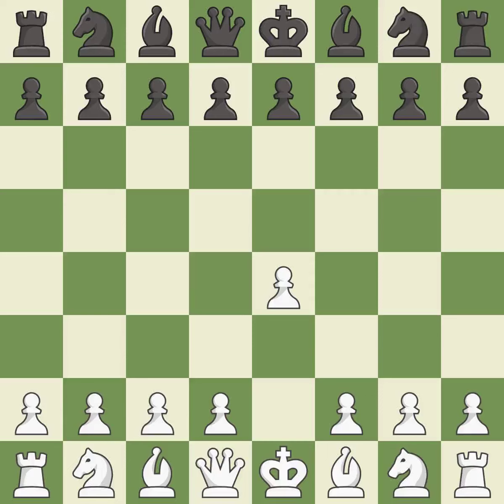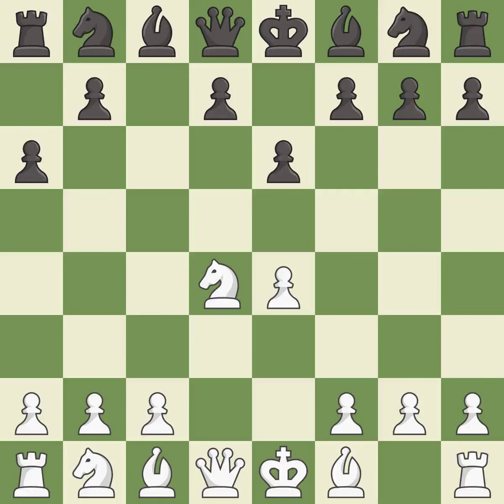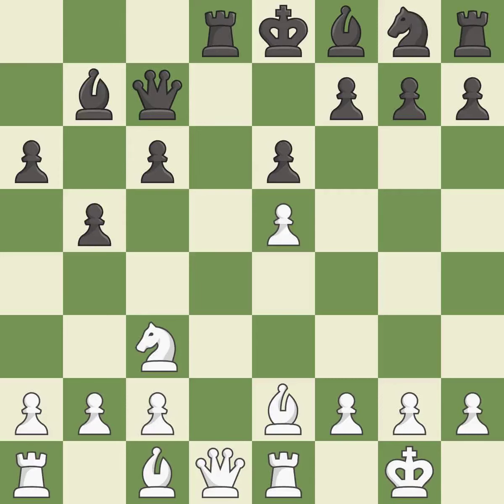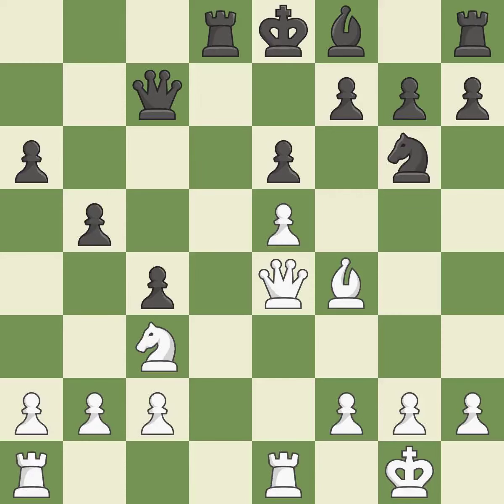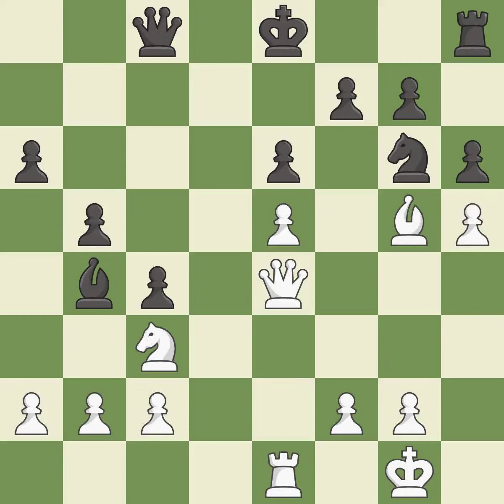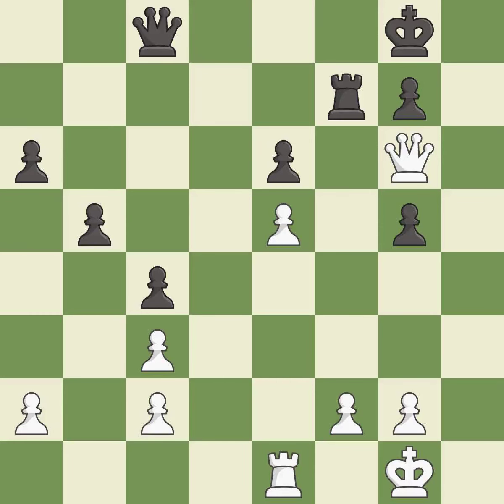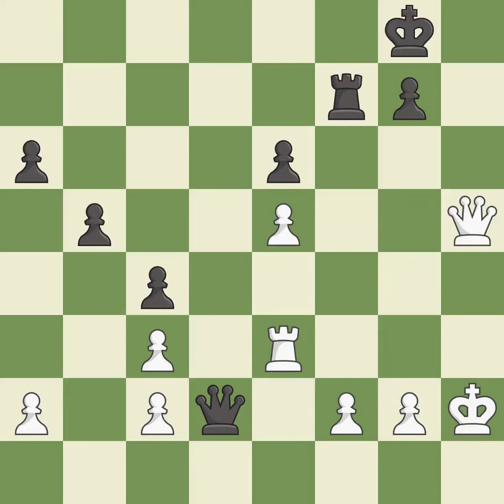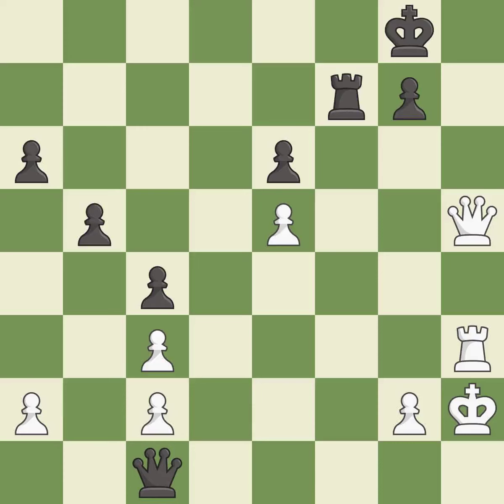,Sicilian Defense: Kan, Knight Variation, 5...Qc7 6.Be2